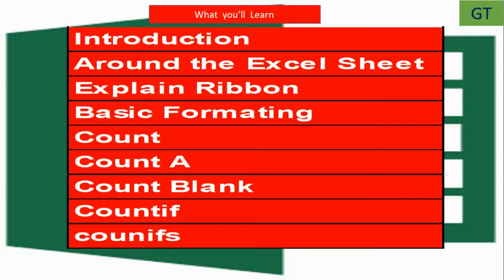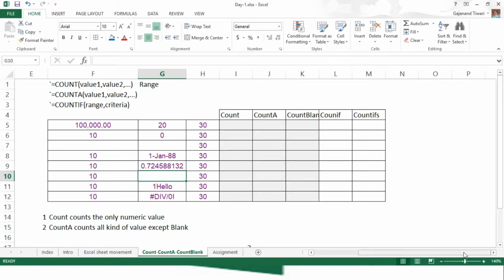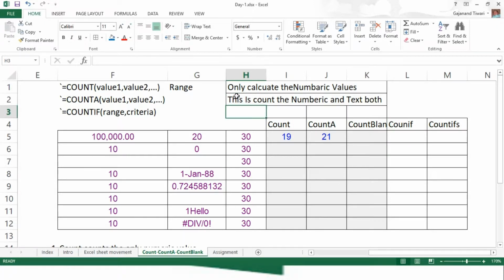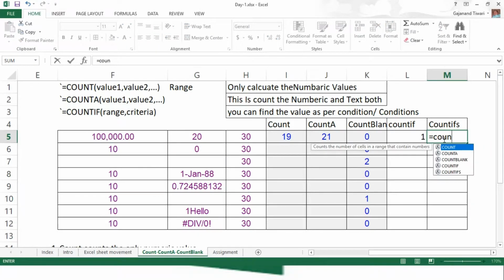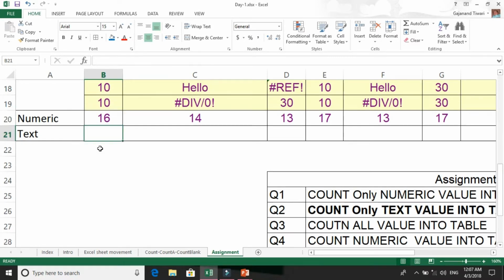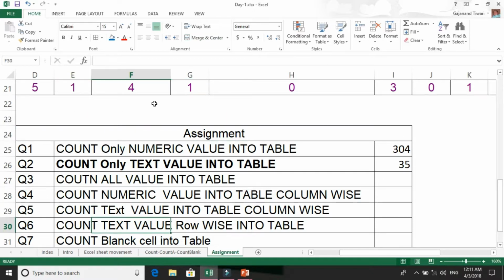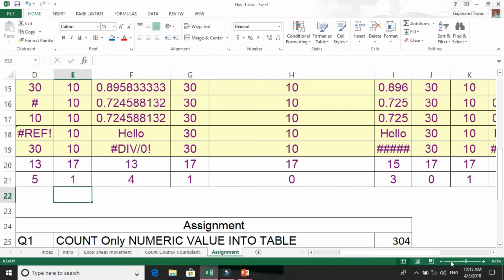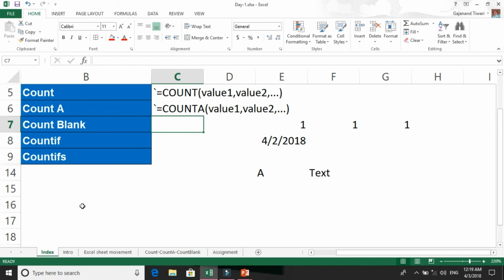Excel How to Use Excel Count Part2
Excel Formula
Excel beginners course,
Excel for Beginners course,
Free Excel Tutorial,seful Excel for Beginners,
Excel for Beginners,Microsoft Excel Tutorial for Beginners,
Excel formula,
lookup,
vlookup,
xlookup
Excel beginners course,
Free Excel Tutorial,
seful Excel for Beginners,